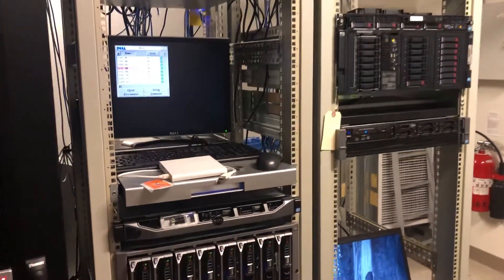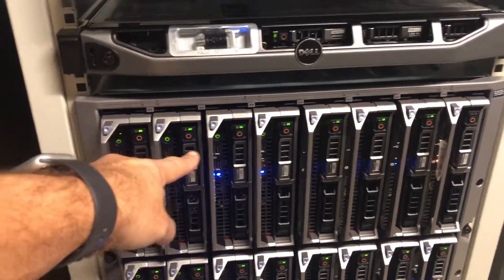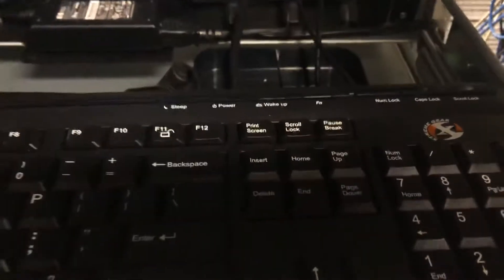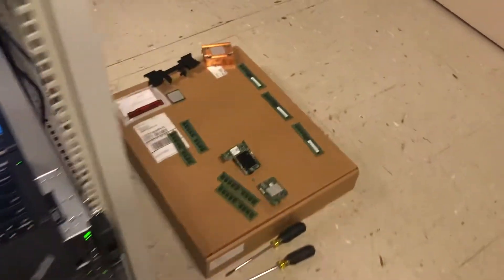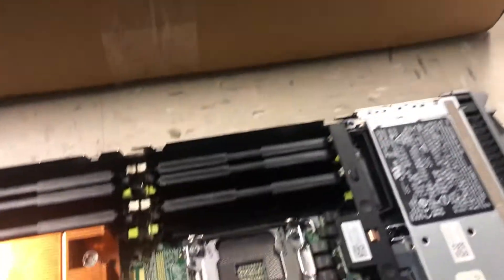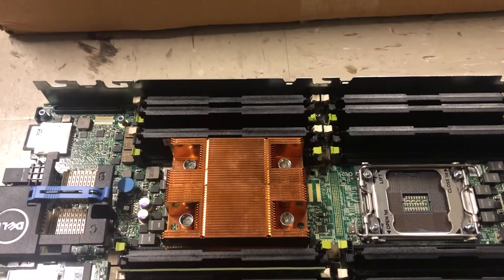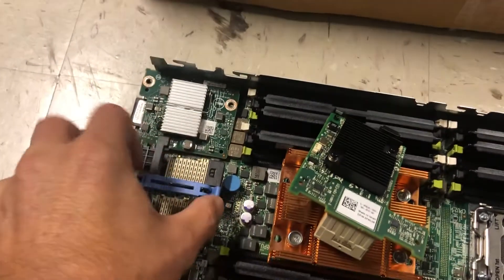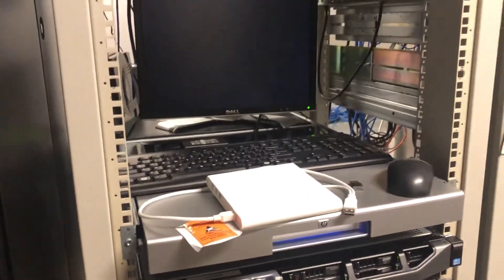How to diagnose and remove M620 blade sever Dell M1000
How to diagnose and remove M620 blade sever from Dell Power Edge M1000